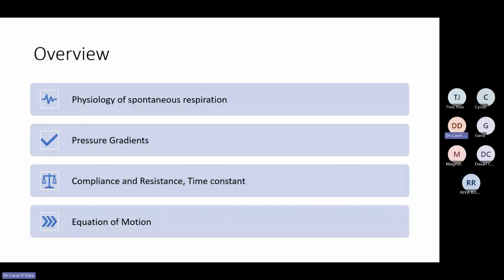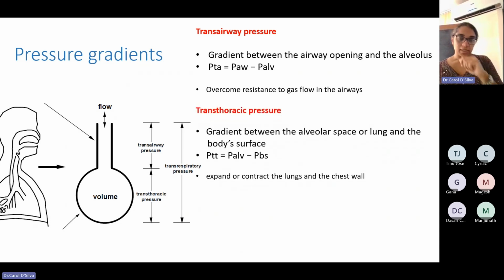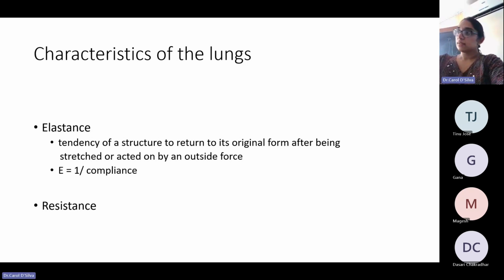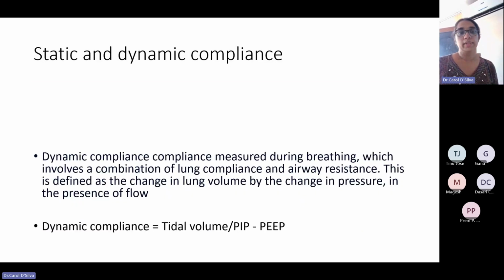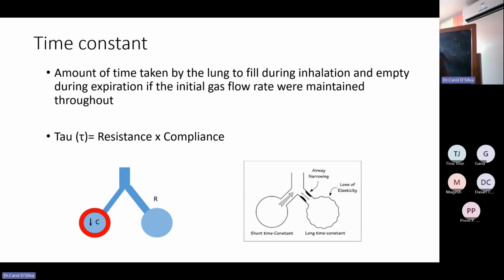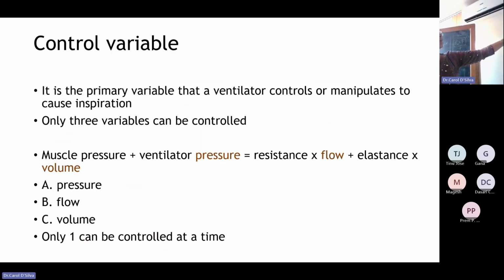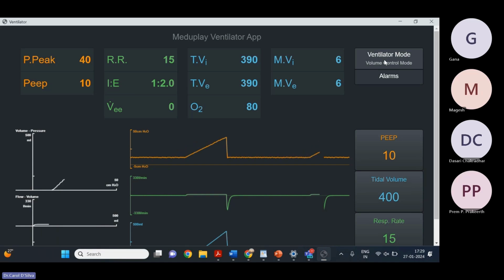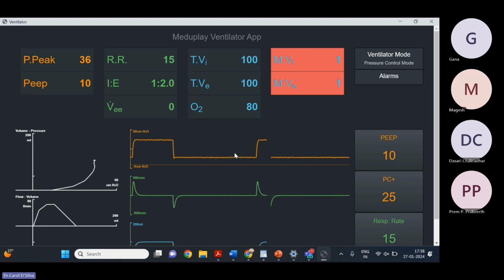Mechanical Ventilation - The Core Concepts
In this video, Dr. Carol D'silva talks about the core concepts of mechanical ventilation and the physiology behind it.